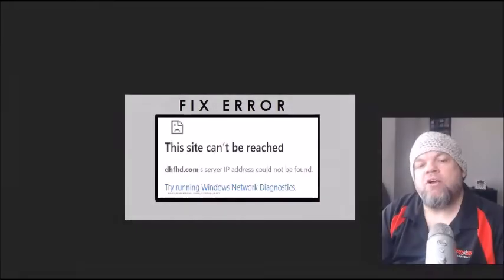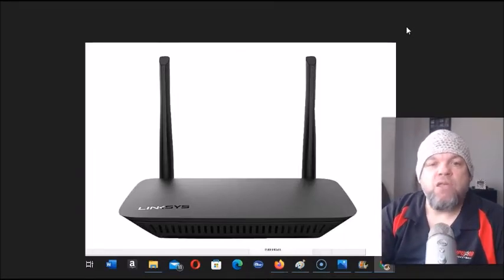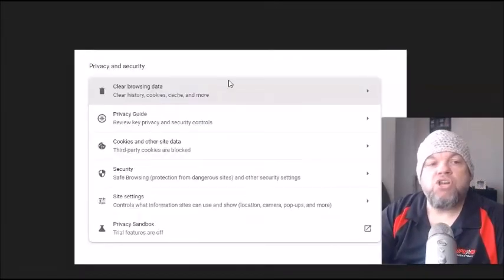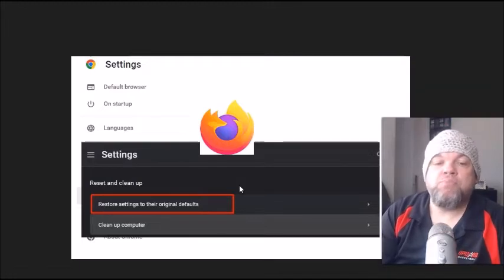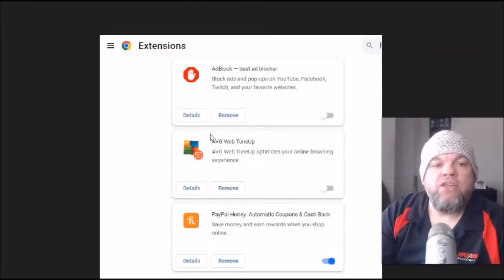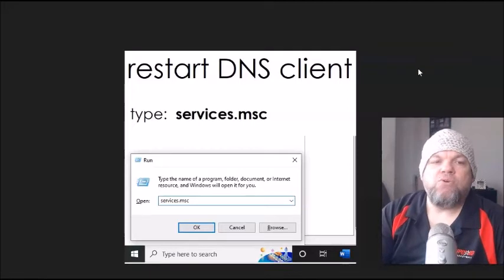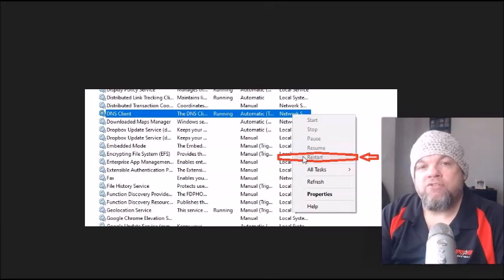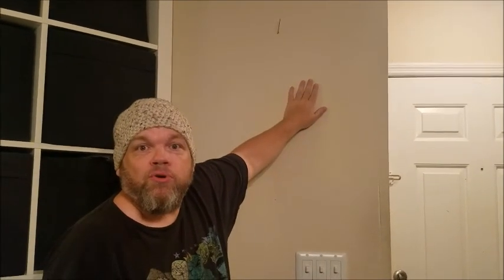Fix The Connection Was Reset (Checking Proxy Firewall Running Windows Network Diagnostics Site Help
if you are not able to get connected to your webpage on your browser and you just get a white page that says "This site cant be reached The connection was reset" I'll help you fix the problem.